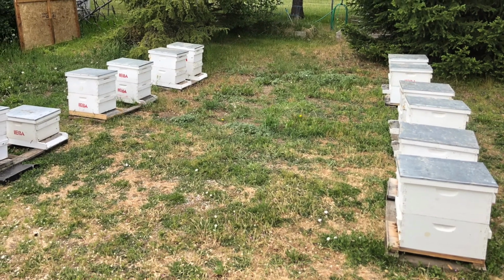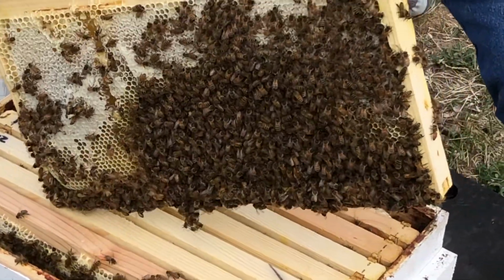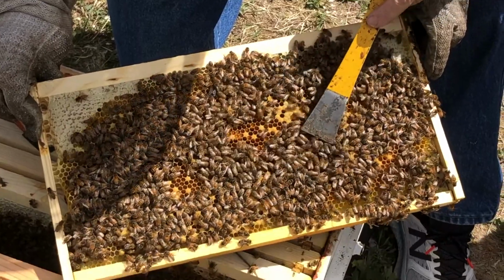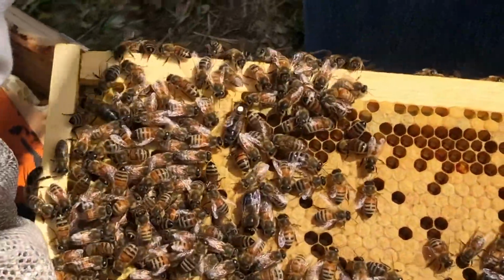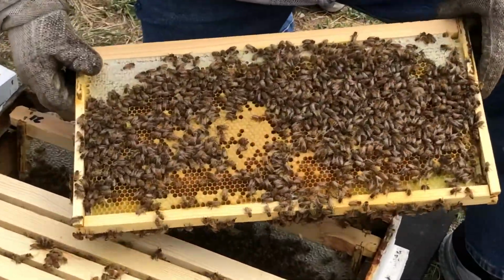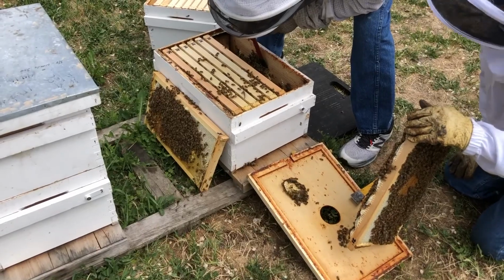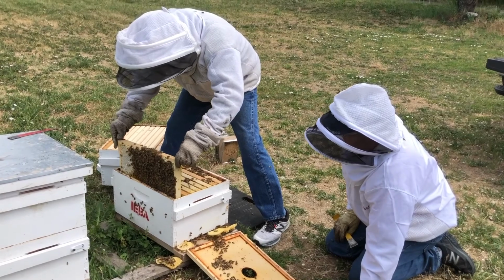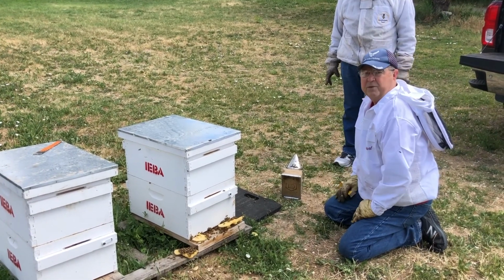42-Day Inspection, 2021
This is a routine inspection of a hive that has been steadily building from a 3# package since 17 April, 6 weeks.  This hive has had a 2nd brood box for two weeks, but brood development and honey storage has yet to ascend from the initial brood box.